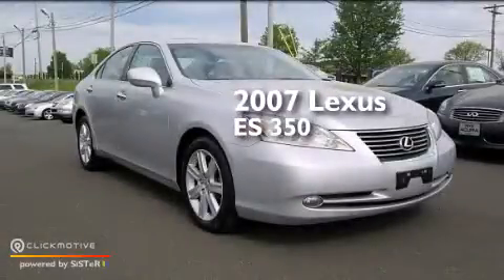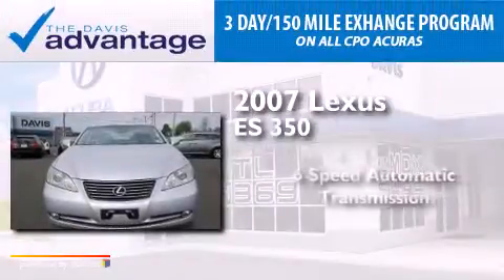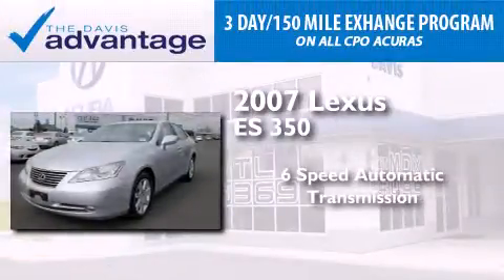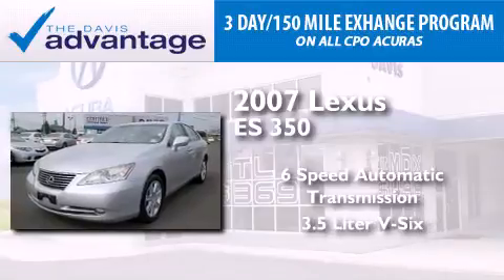Pre-Owned 2007 Lexus ES 350 Langhorne PA 19047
We have been honored to serve the Langhorne PA area , we promise that your experience at our dealership will exceed your expectations ! Year : 2007 Make : Lexus Model : ES 350 Engine : Gas V6 3.5L/210 Trans . : Automatic Exterior : Tungsten Metallic Miles : 60,273 Interior : Lt Gray Stock : 9805P Davis Acura 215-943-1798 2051 E Lincoln Hwy Langhorne , PA 19047